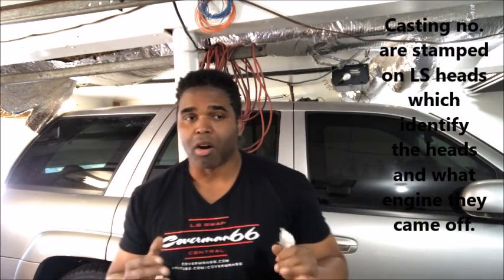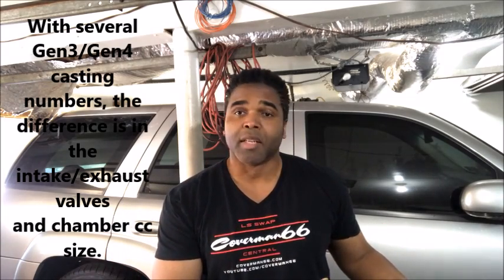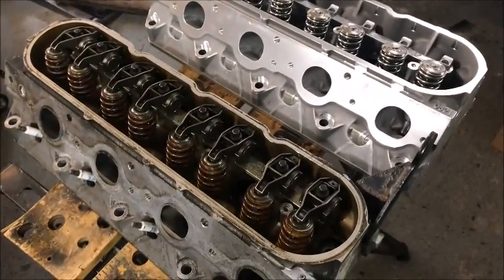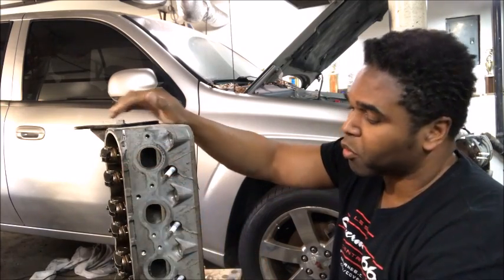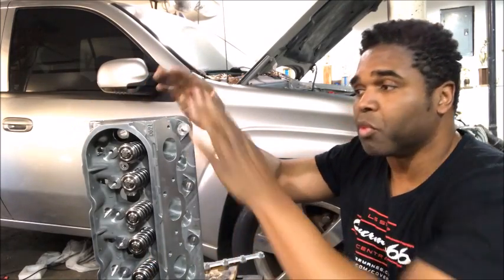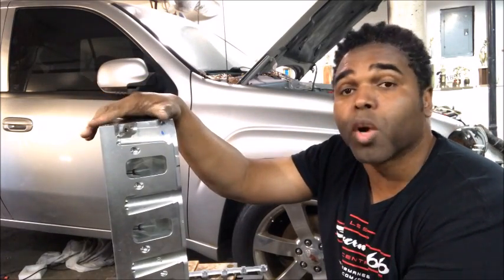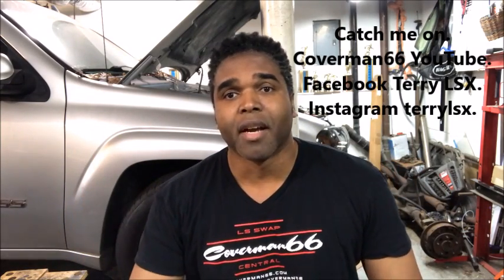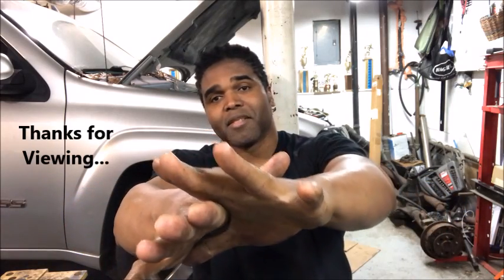LS2 vs LS3 LS Heads. (Which Heads Make More Power.)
Choosing the right set of heads for your LS install is necessary to make power. Terry goes thru head cc, valves, casting numbers and the differences between the LS2 and LS3 heads. Enjoy...

Here is are the links to the parts in this video

GM Performance CNC Ported LS3 heads
LS3 Lifters

Facebook Terry LSX.